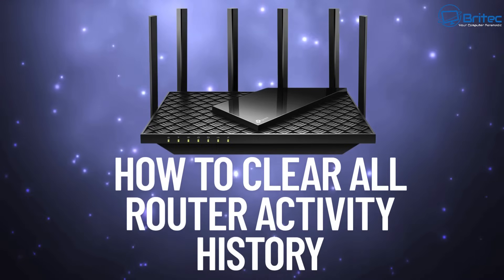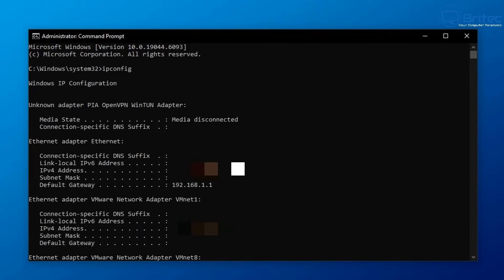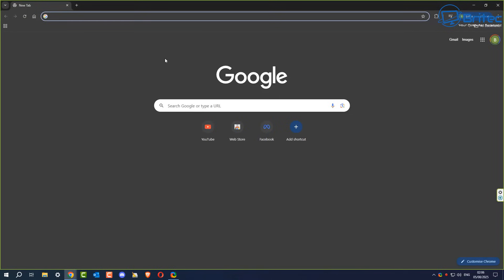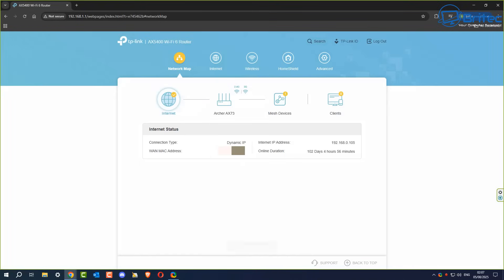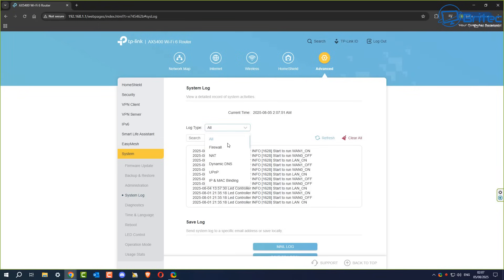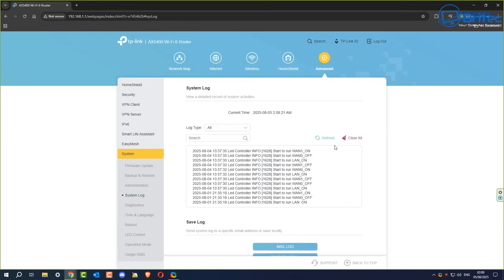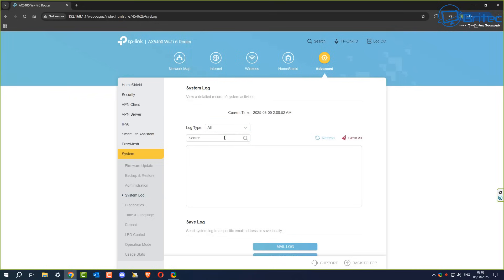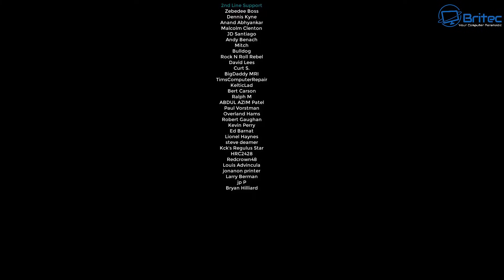How To Clear All Router Activity History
To clear a Wi-Fi router's history, you'll need to access your router's administrative menu, locate the logging or history section, and then clear or delete the logs. Factory resetting the router will also erase all logs.